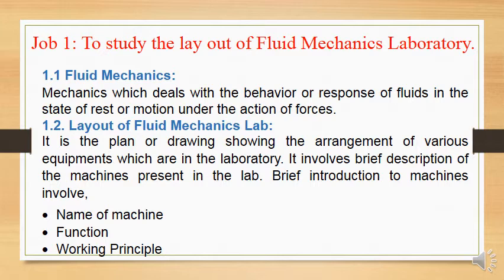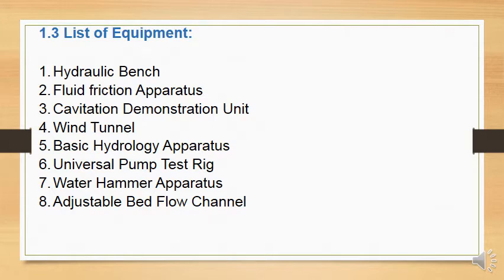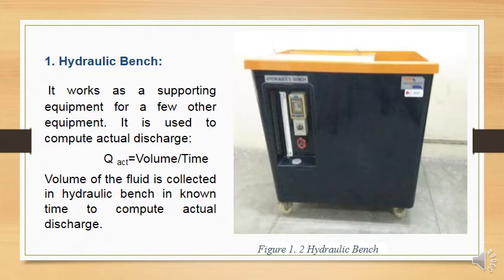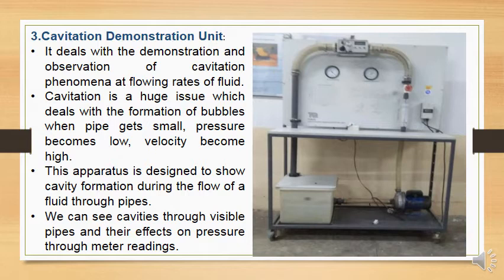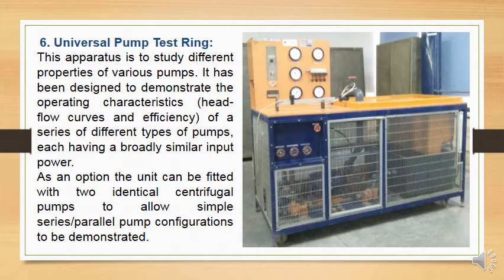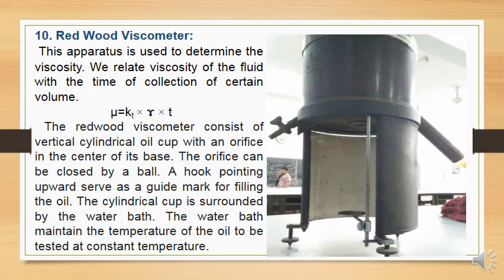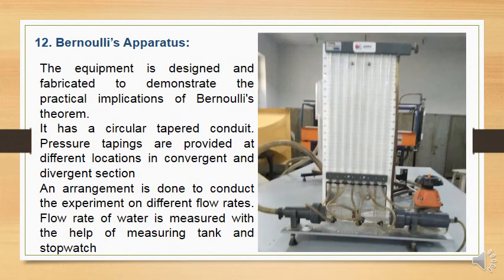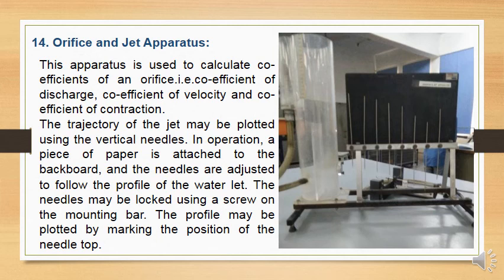JOB 1, Lay out of FM lab recorded 2